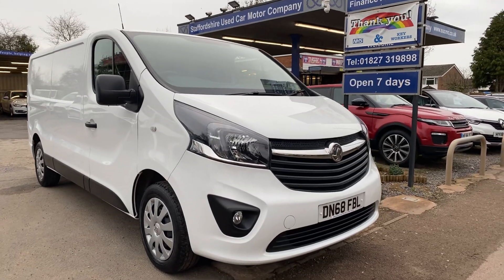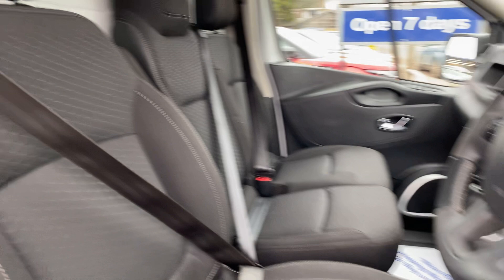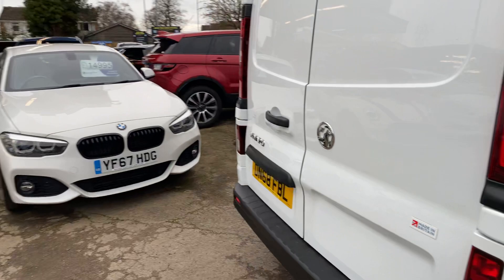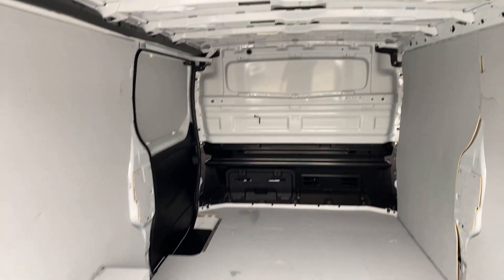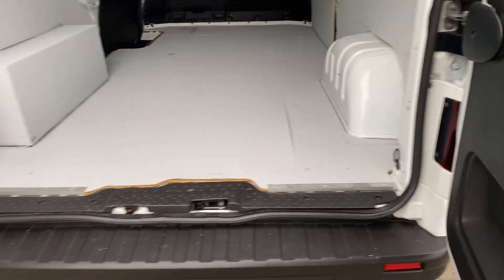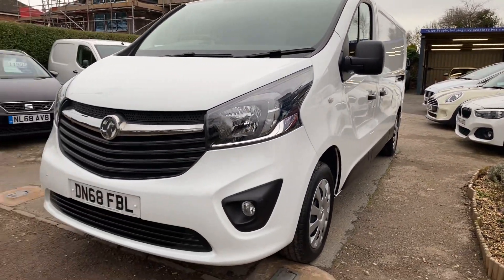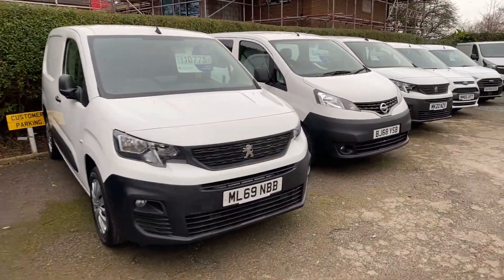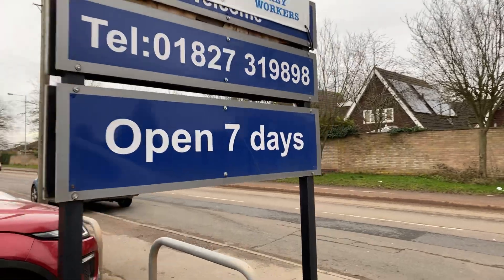FOR SALE; 2018 68 Vauxhall Vivaro 1.6 CDTi 2900 Sportive L2 LWB H1 EU6 5dr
VERY LIGHT USE ONLY...
Ashby Road
Tamworth.
Staffs.
B79 8AL
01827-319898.